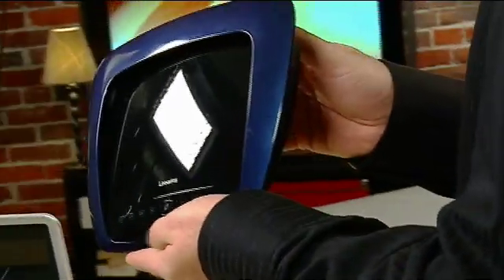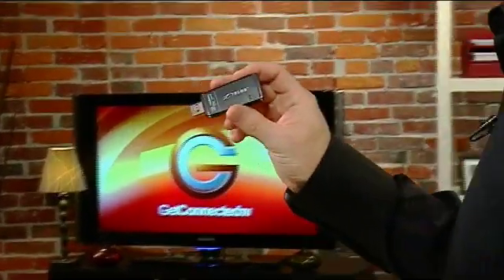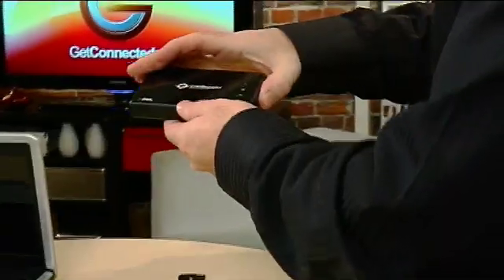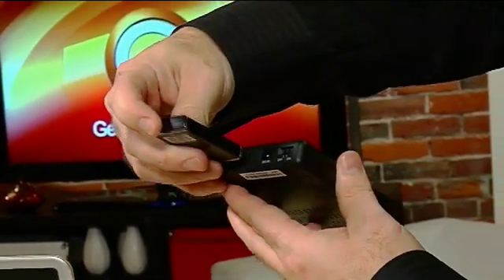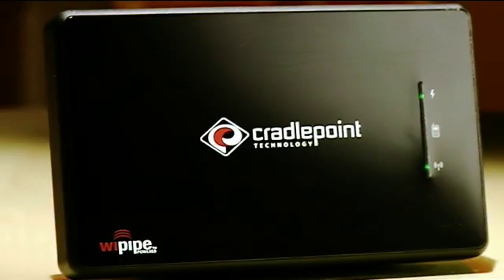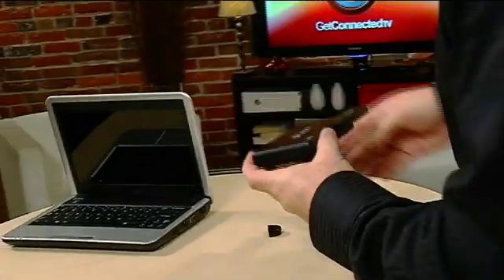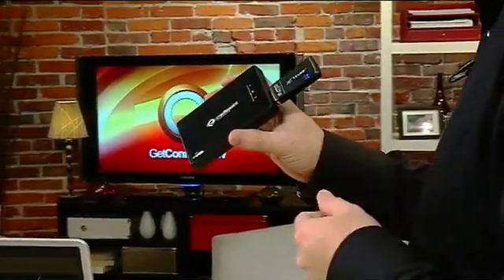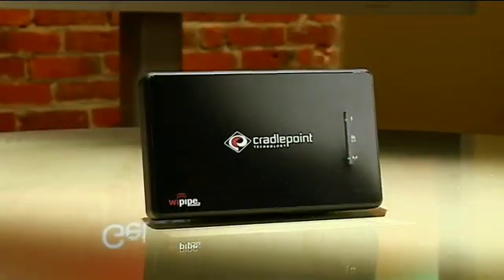GC Season 5 Ep01- Cradlepoint PHS300 - Tech Look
GetConnected host Mike Agerbo takes a look at the PHS300 Personal Hotspot from Cradlepoint, an ultra-portable way to create a secure WiFi network.

Episode 1 - Technology Tornado
Segment 2